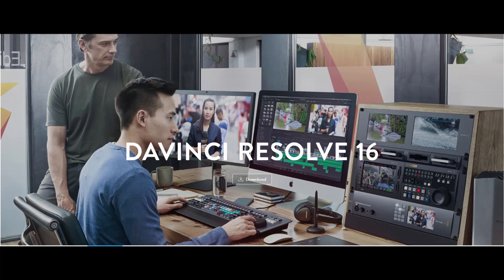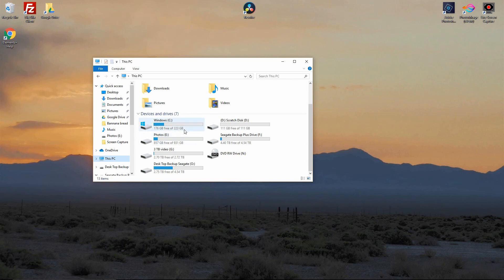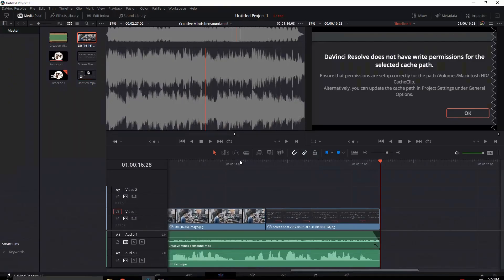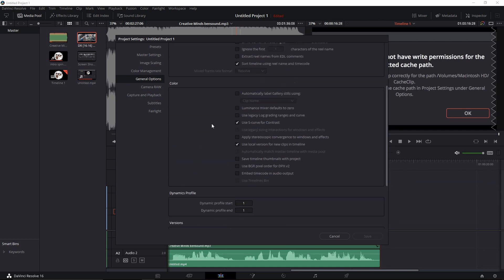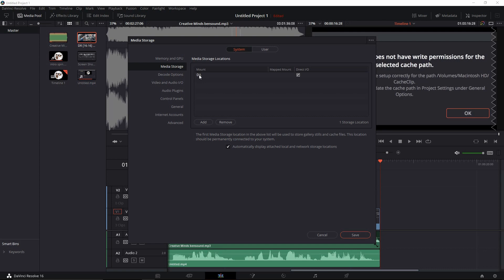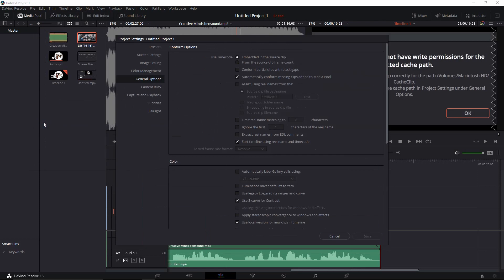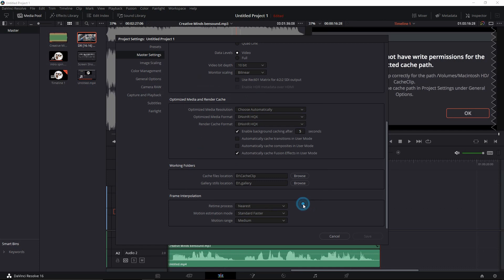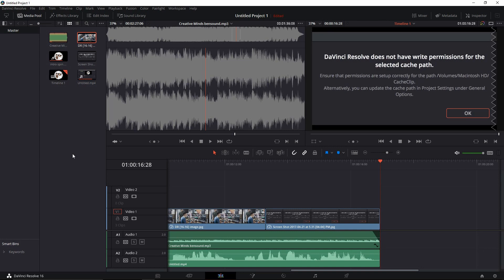Davinci Resolve Cache/gallery error windows fix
In this video I show you how I solved my error problem with Davinci resolve write errors. While this may not work for some it did stop the errors for me.